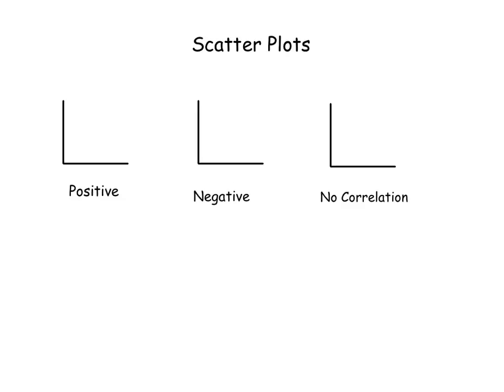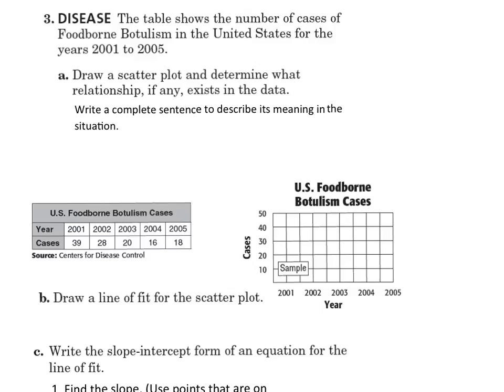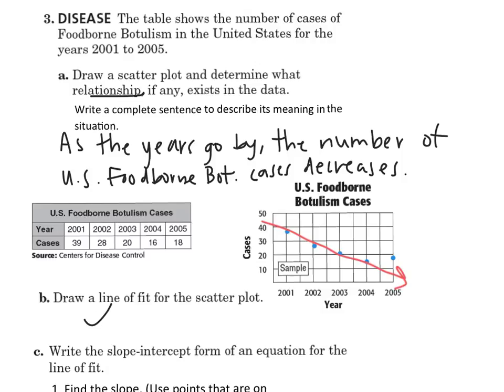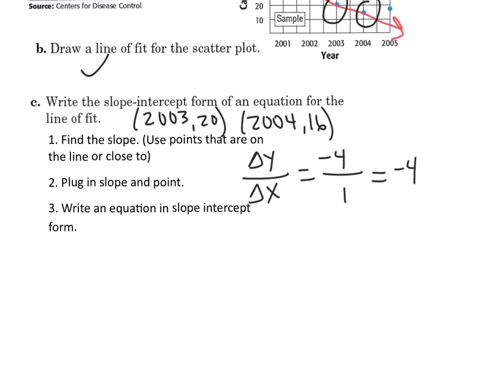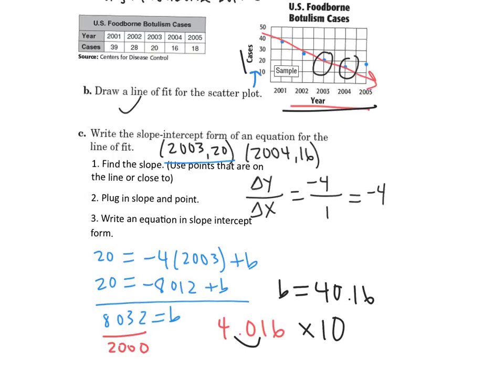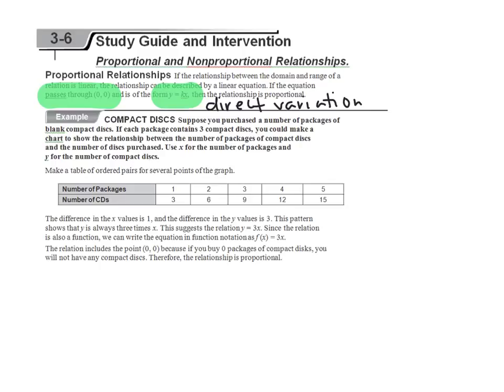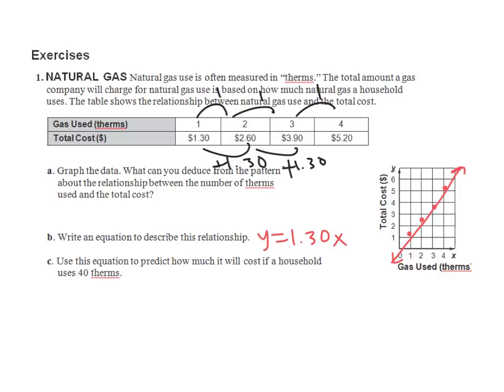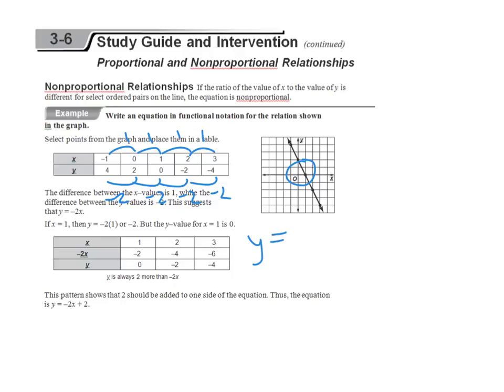MCA Day 8 Notes